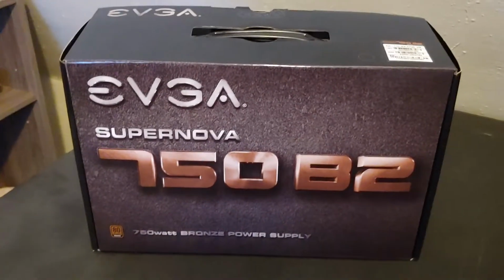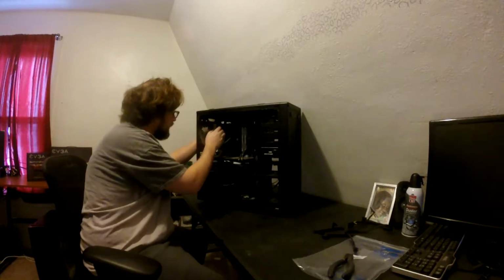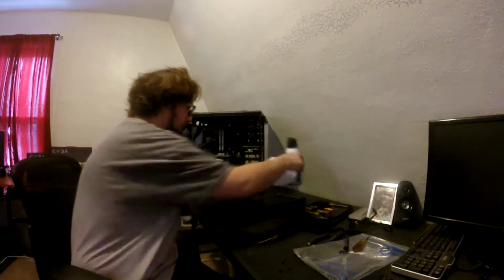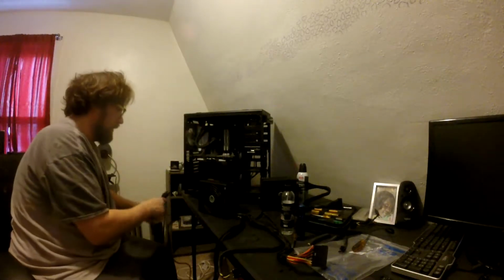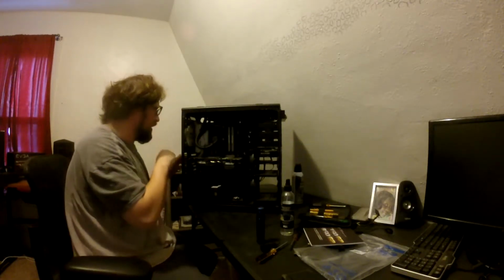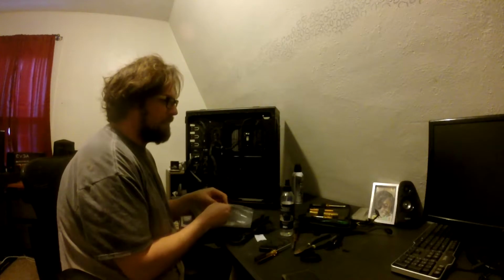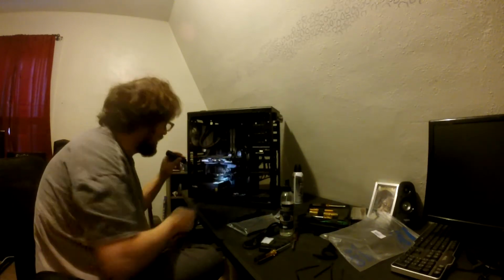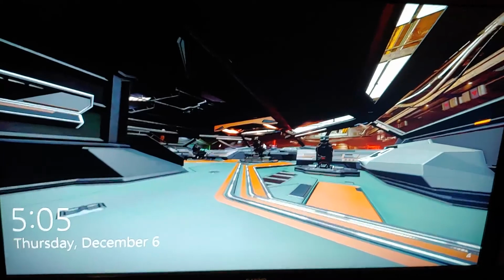Time for a PSU Replacement :(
Yes I know my hair :P